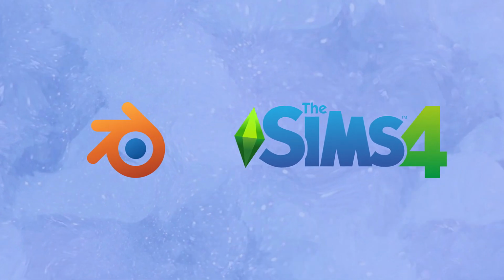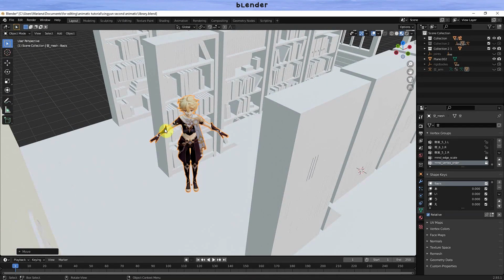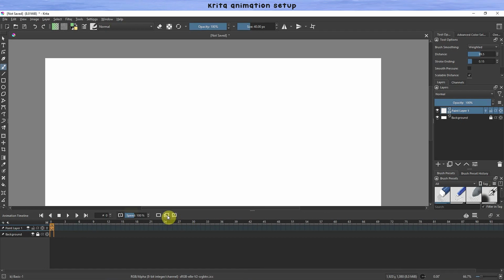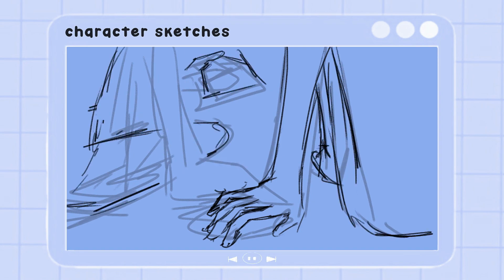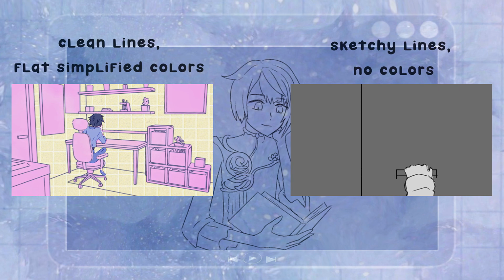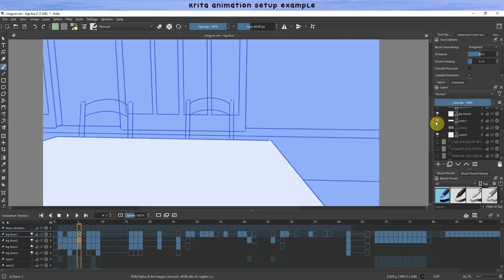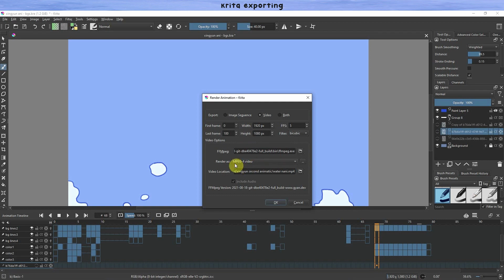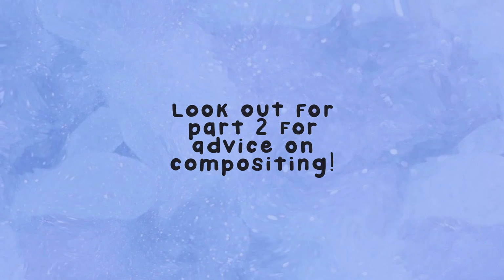How I make animatics (how to animate in Krita)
Up until now I've done 3 animatics and some other small animations in Krita and in this video I'll share my process and things I learned along the way; I'll also mention how I use blender, sims 4 and magic poser to simplify some of the steps, I hope this is helpful!